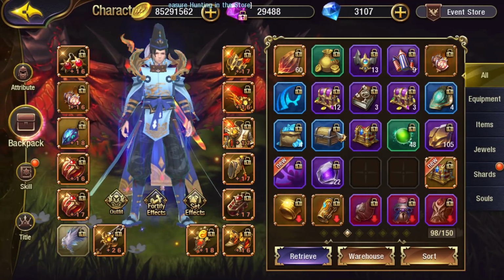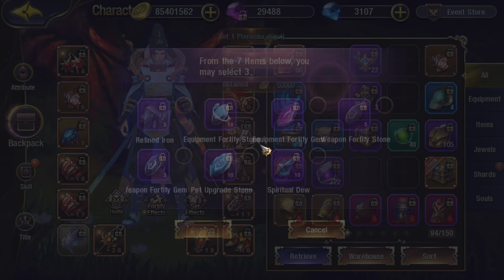One item you’ve never figured would be the best item in Taichi Panda 3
Hello everyone, Nastypeon here!!

In this new kind of video guide, I'll explain to you in depth how you can EXACTLY get the best gear in the game. YES THERE'S a 1 BEST ITEM in taichi panda 3. I showcase 2 very specific way in obtaining it.

I'm working harder than ever for the pandas!!

Have more Questions or Ideas? Use these social links to reach me out:
Line: Real Id: Nastypeon